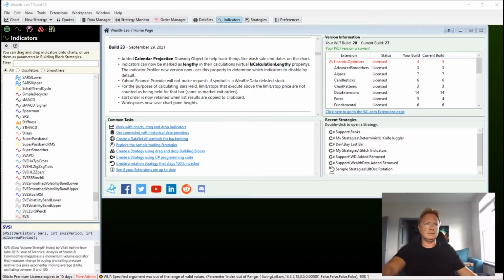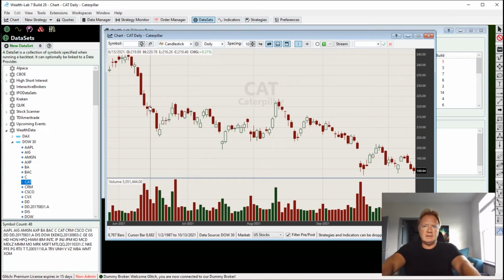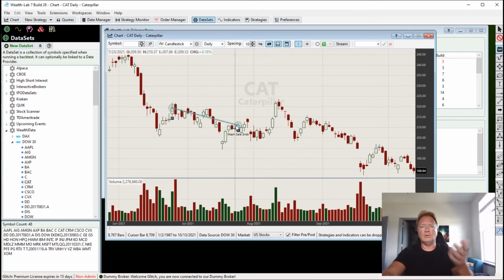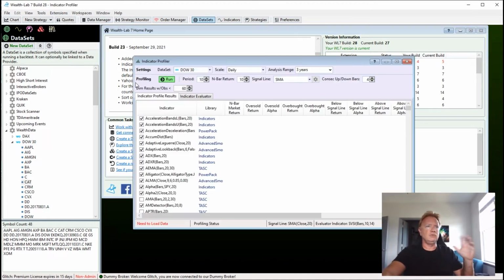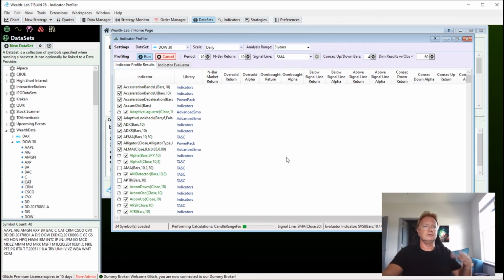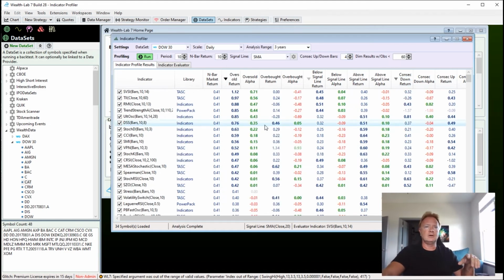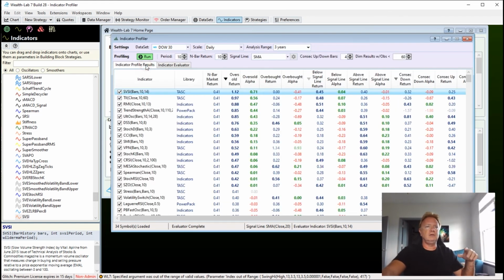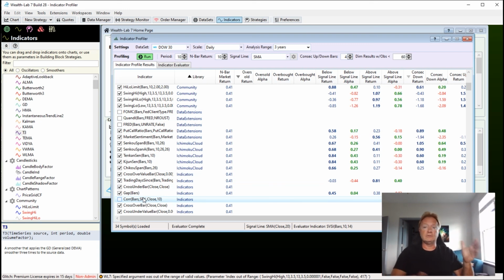Wealth-Lab 7 - Build 23 Highlights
Covering the major new features in Wealth-Lab 7 Build 23 ...
00:00 Intro
00:10 Calendar Projection Drawing Object
02:33 Lengthy Calculation Indicator Flag